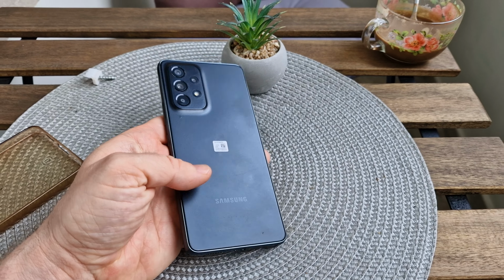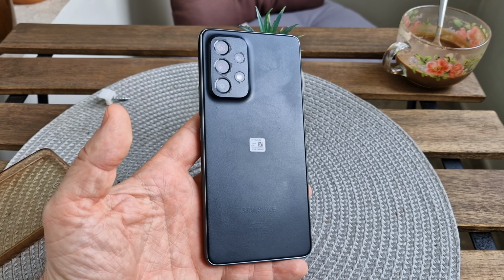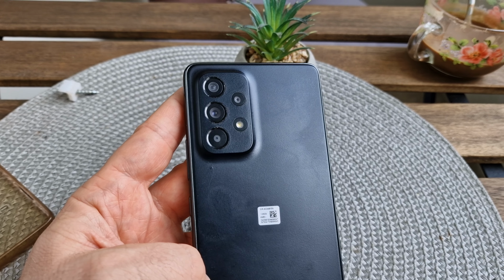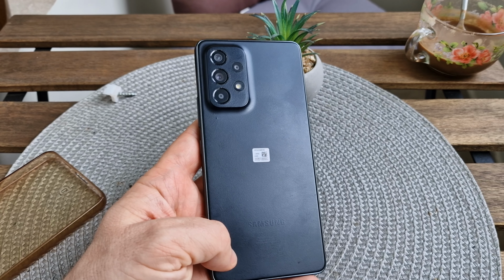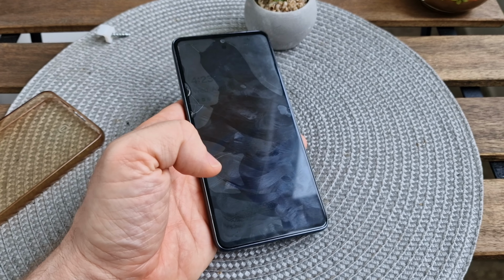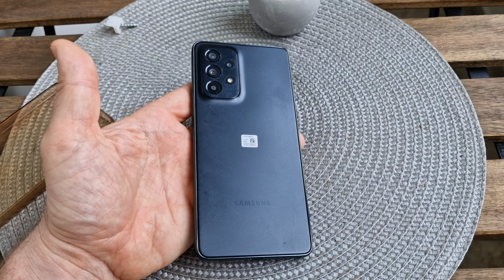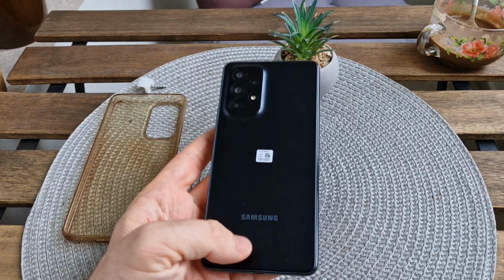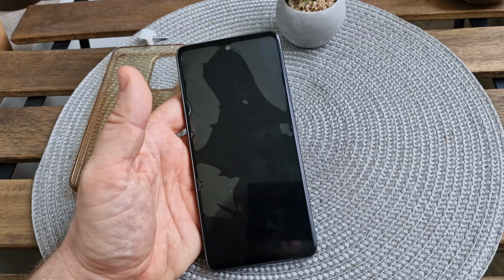Samsung Galaxy A53 - still good after 2 years?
My honest consumer feedback after using the Samsung Galaxy A53 smartphone for almost 2 years.
I share my thoughts about why I chose to upgrade from the A53 to a higher Samsung smartphone series - what are the real pros and cons of the Galaxy A53.